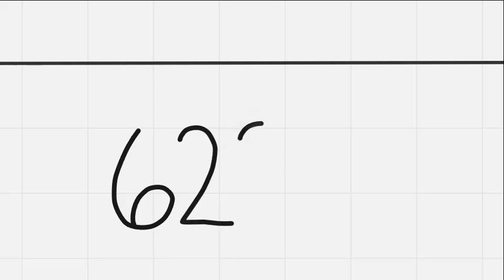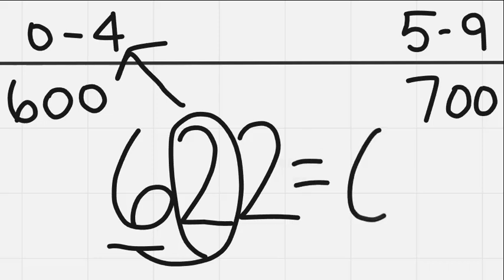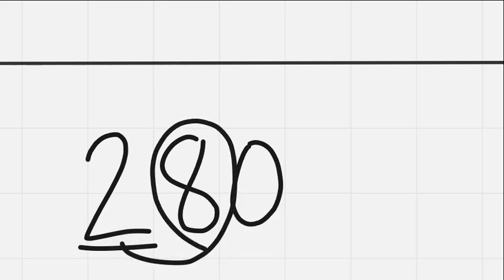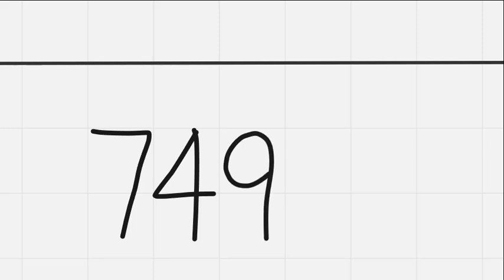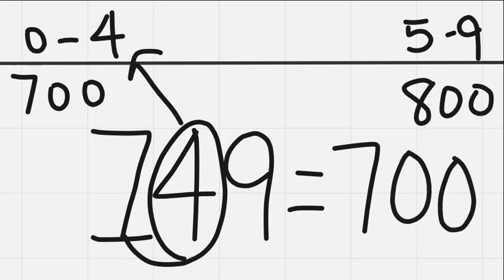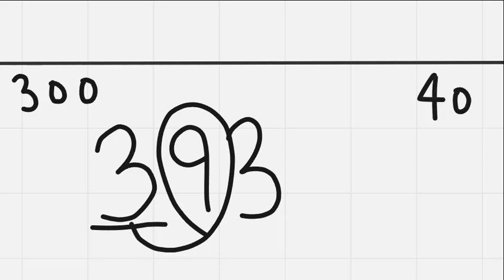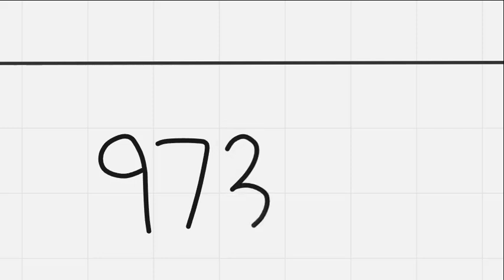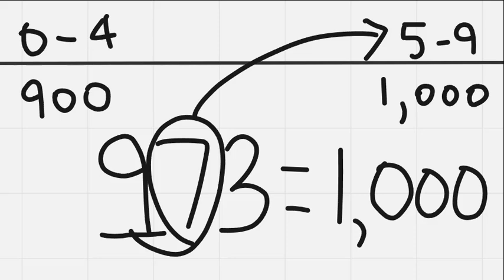083 Rounding to Hundreds Practice 2